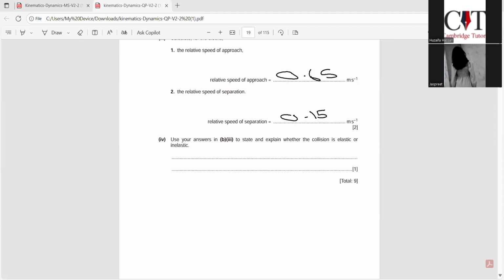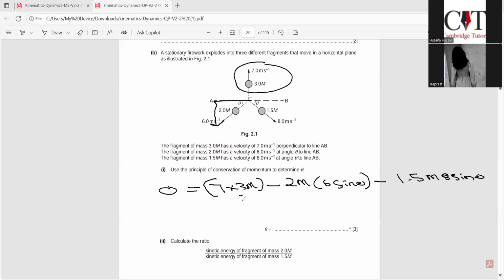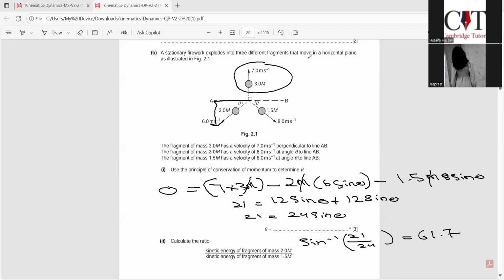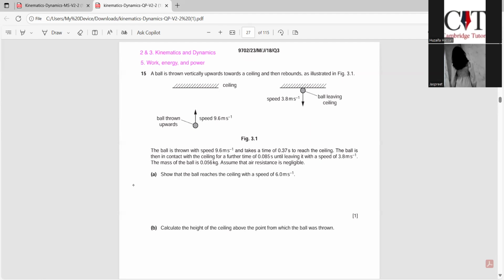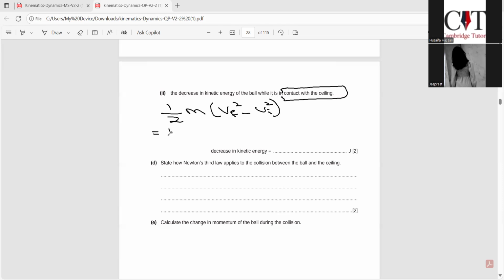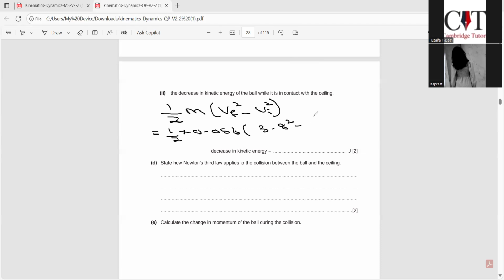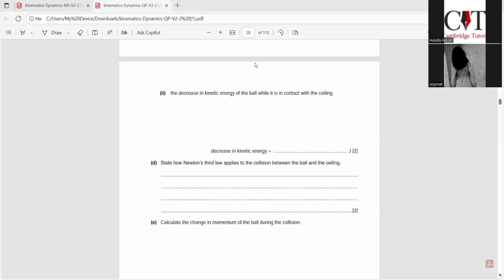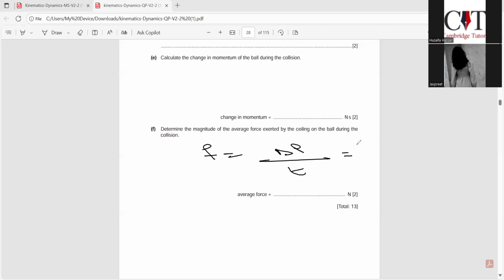AS level Physics Dynamics Theory Past papers